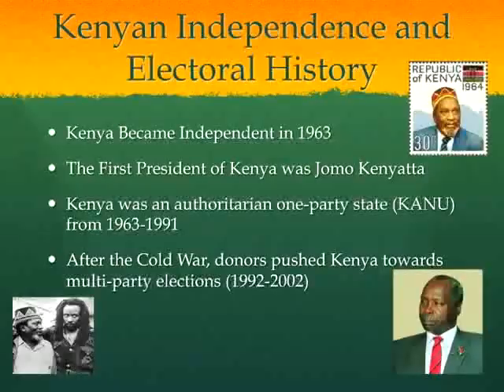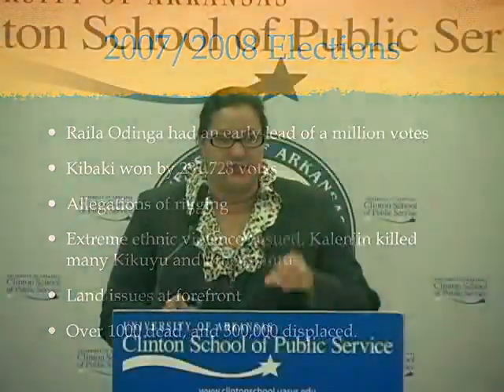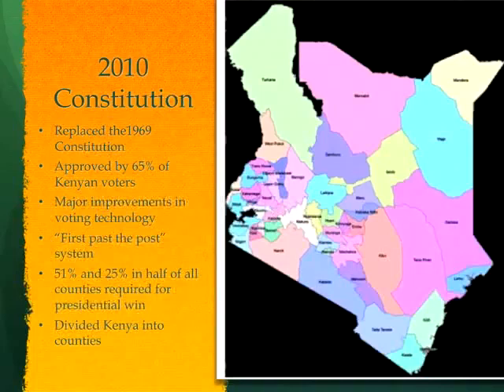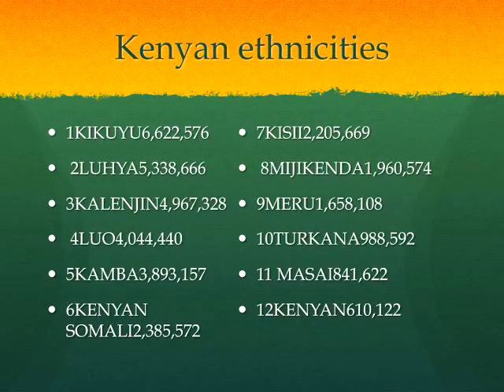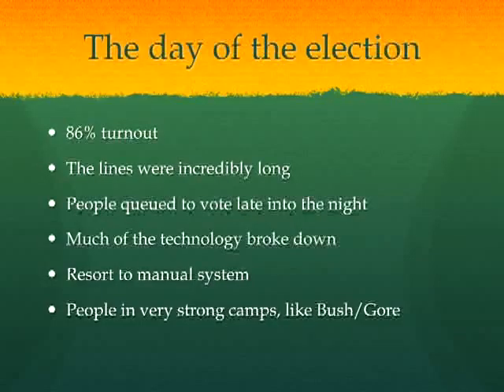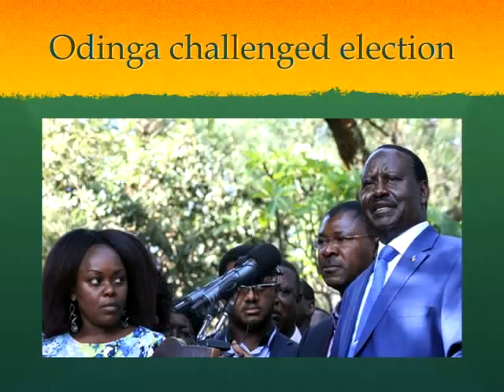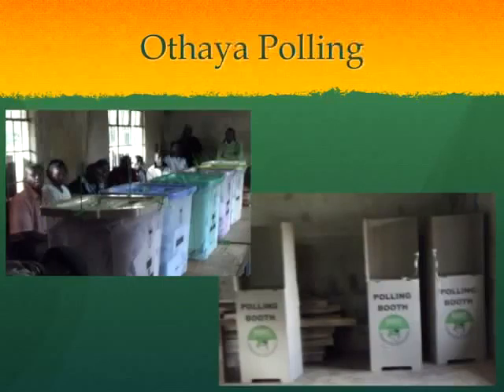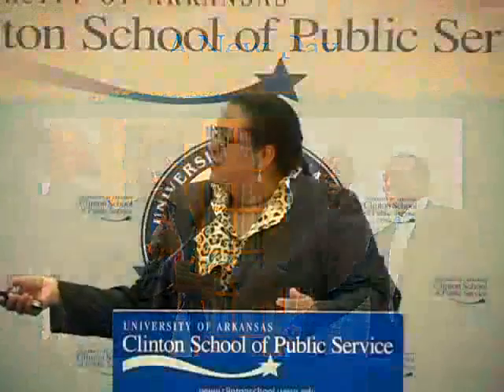“The Kenya General Election 2013: Tallying, Technology and Transparency”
Clinton School assistant professor Dr. Warigia Bowman, who has extensively studied the politics and public policy of North Africa, traveled to Kenya in early March to observe the country’s historic presidential election, which was won by Deputy Prime Minister Uhuru Kenyatta. Bowman gives a Clinton School lecture titled “The Kenya General Election 2013: Tallying, Technology and Transparency,” about her observations of the election and the country’s efforts to increase transparency and trust in the electoral process. Bowman is currently working on a book manuscript about the role of the state in diffusing information technology in four different nations in East Africa; Kenya, Uganda, Tanzania and Rwanda.